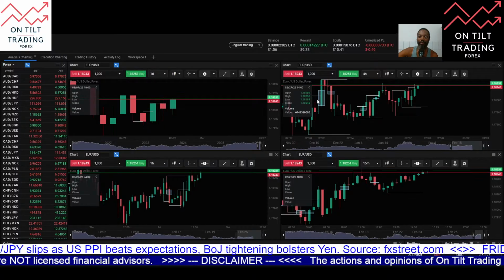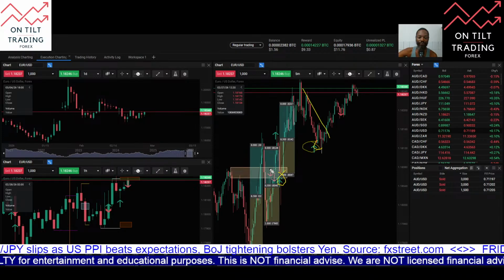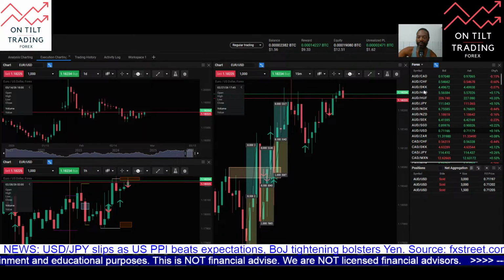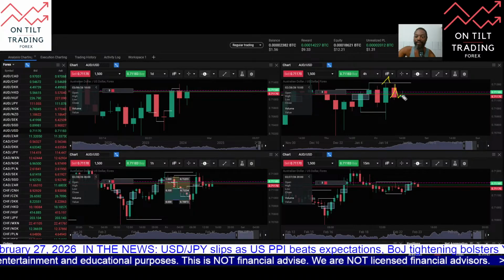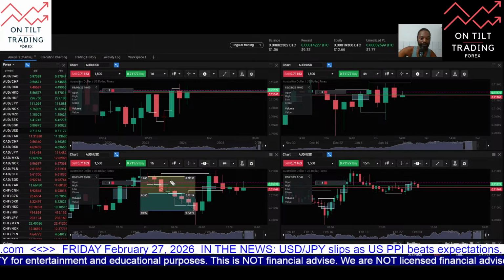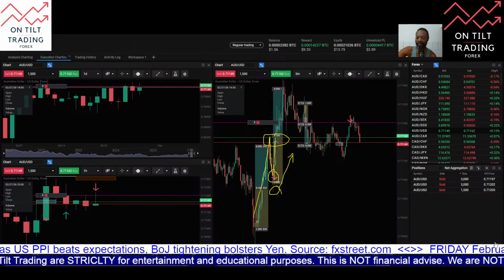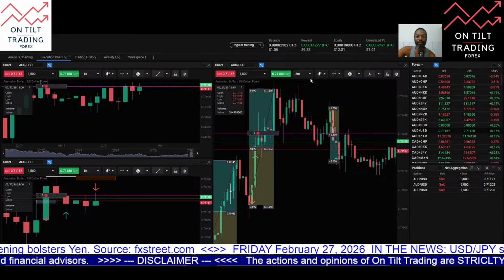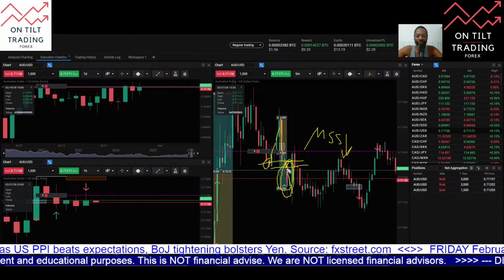Live Trading Session | New York PM Kill Zone Execution (Forex, Bitcoin) Feb 27 2026